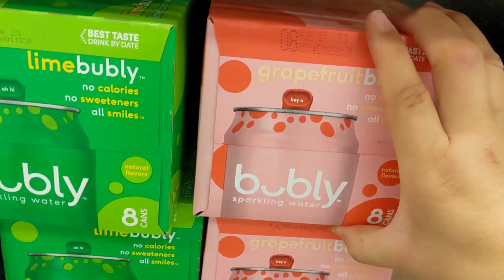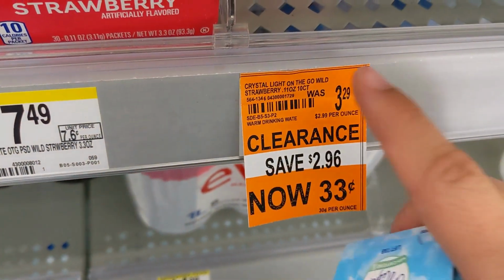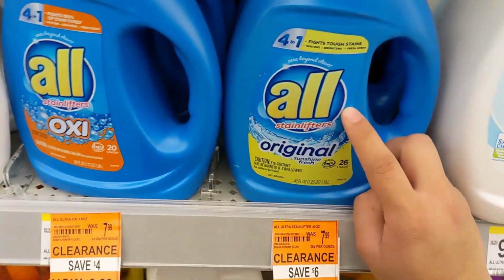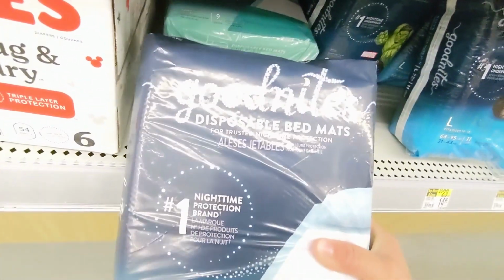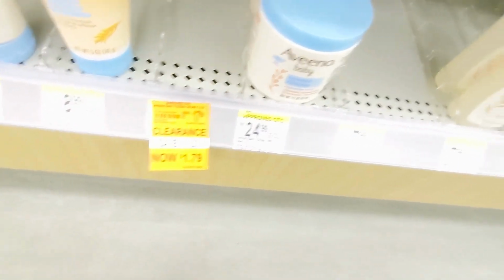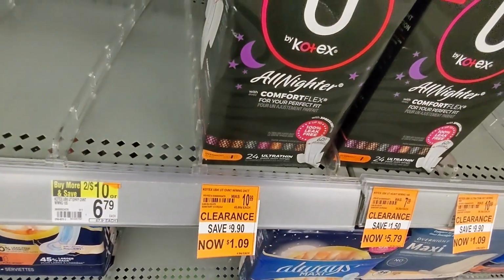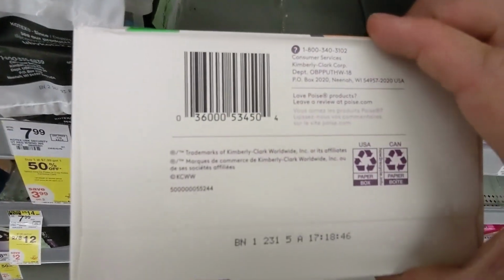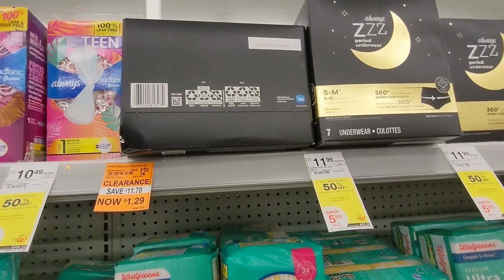Walgreens Great Clearance Finds!!!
Hi Guys, I Found some great deals at Walgreens today!!! Make sure to check out your store and see if you have any of these deals left at your store.